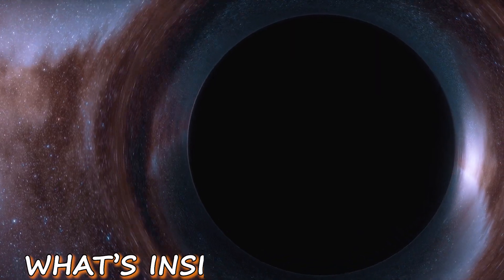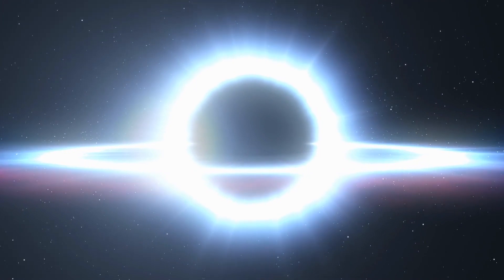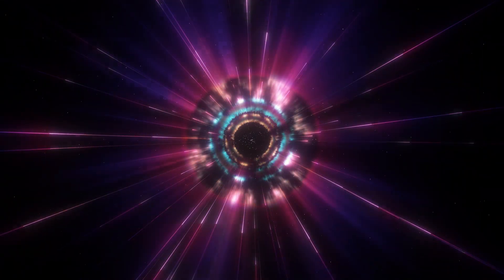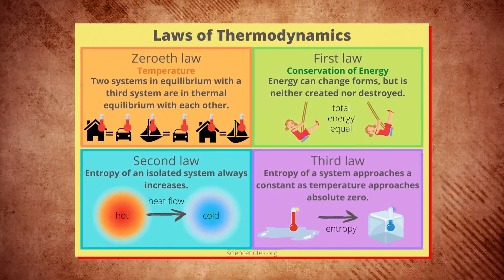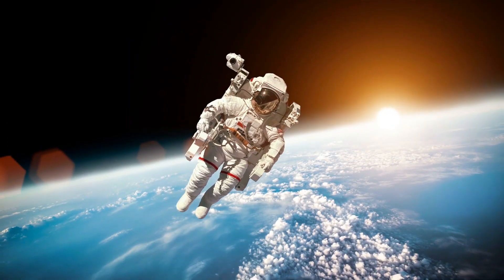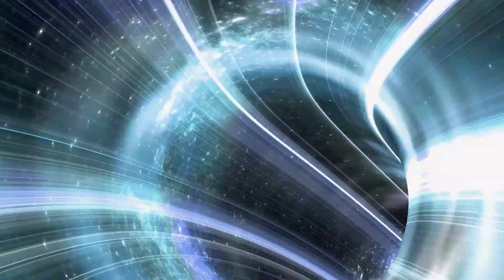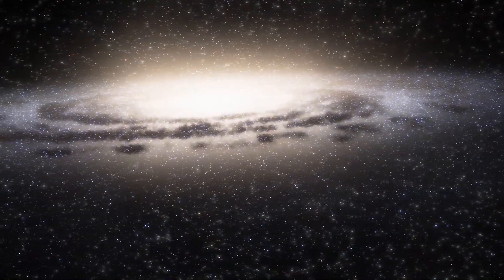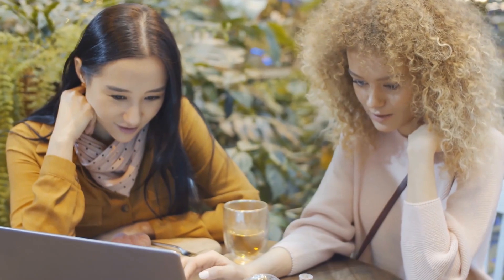Scientists FINALLY See What's Inside Black Hole!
Last Video: NASA's Groundbreaking Plan To Create A Lunar Home